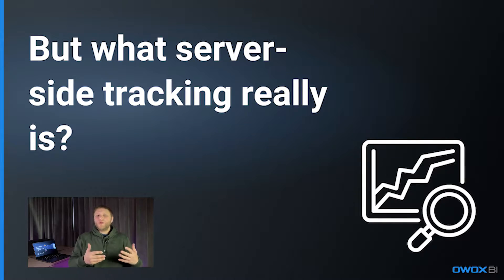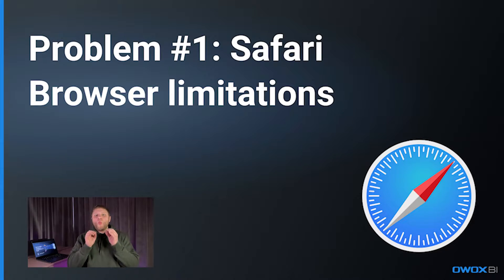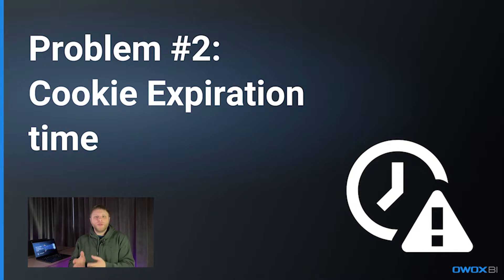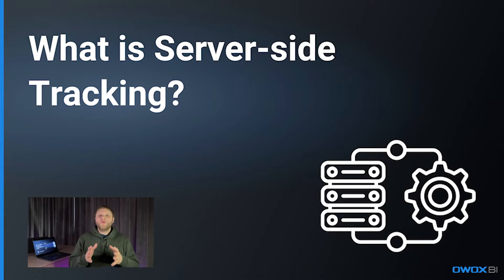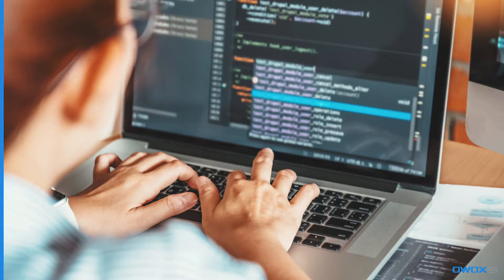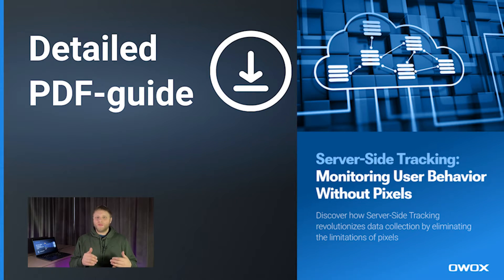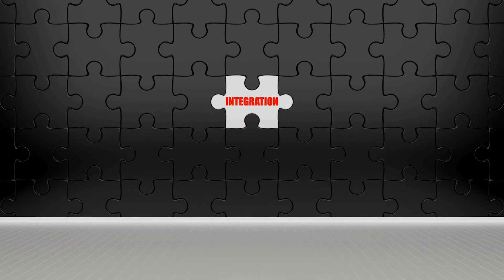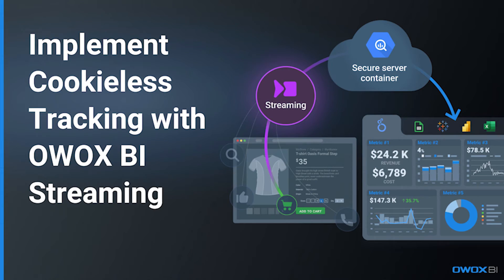Beyond Pixels: Server-Side Tracking in 2024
In 2024, server-side tracking will revolutionize the way we measure website performance. Say goodbye to inaccurate data and hello to a whole new level of analytics. Learn all about this game-changing technology and how it will impact our digital world in this video.

🚀 Stay ahead in the digital marketing game in 2024!